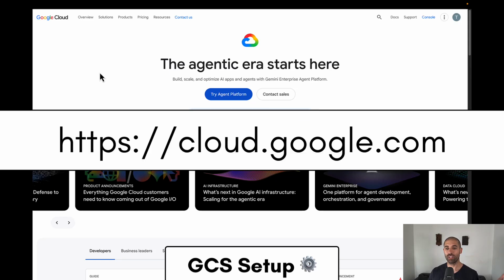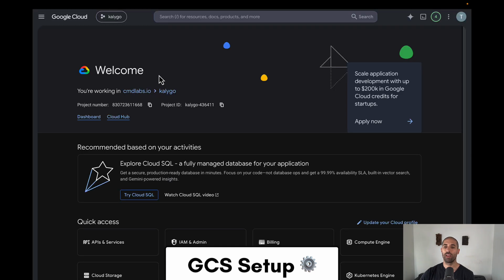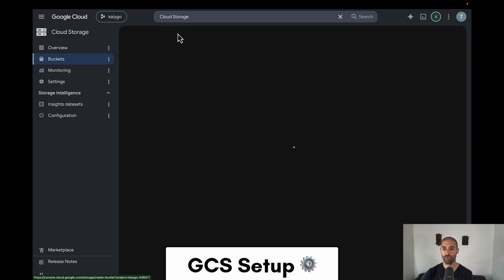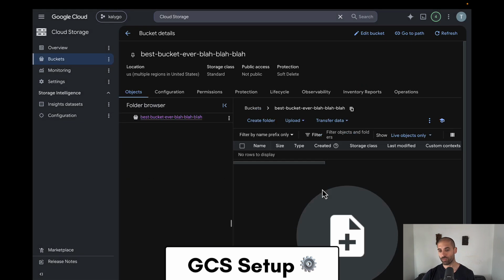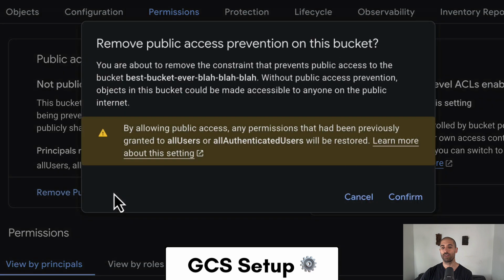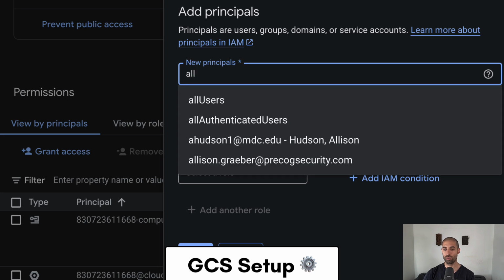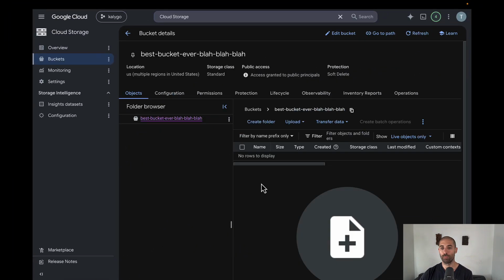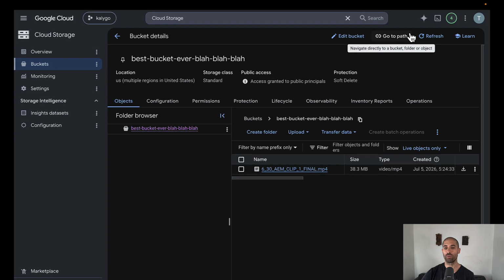Set up a File Server on GCS in 2 minutes (SIMPLE, FAST, CHEAP, RELIABLE)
Here is a quick little tutorial showing how to use the GCS (Cloud Storage) service provided by Google Cloud. I've been in the software game for over a decade and this is one of the simplest, cheapest, fastest, and most reliable ways to set up a file server in my experience. Enjoy!

TIMESTAMPS

00:00 Come over to cloud.google.com
00:14 Navigate to the Cloud Storage service
00:22 Go to the Buckets tab
00:30 Create a bucket
00:47 Make files in bucket publicly accessible
01:30 Testing the File Server

LINKS